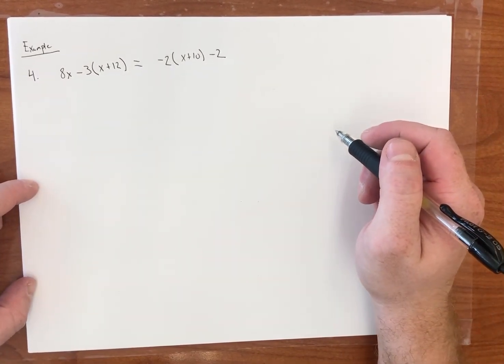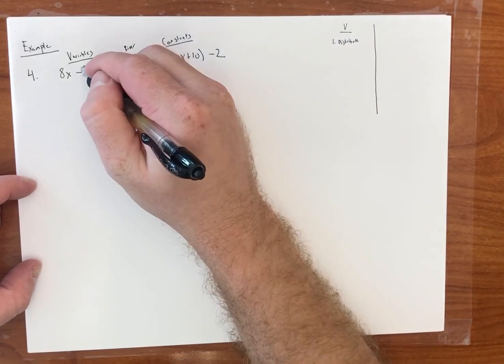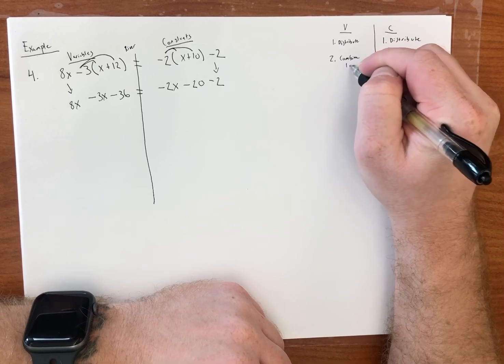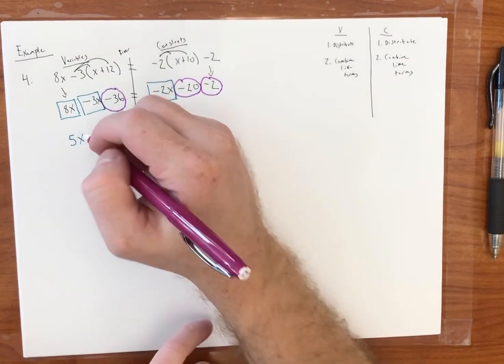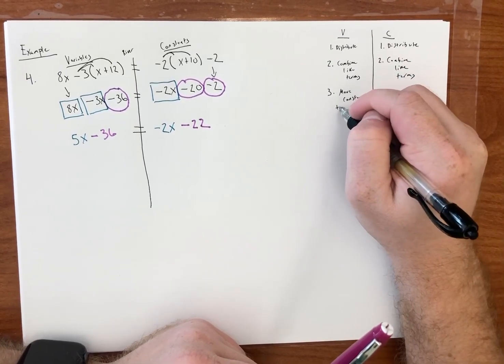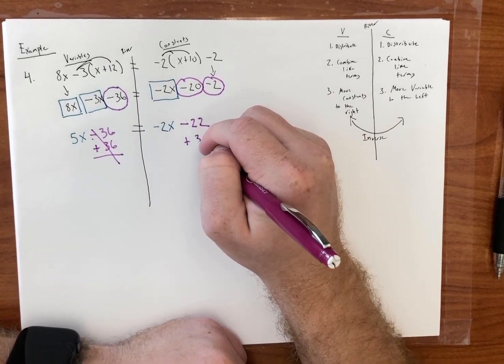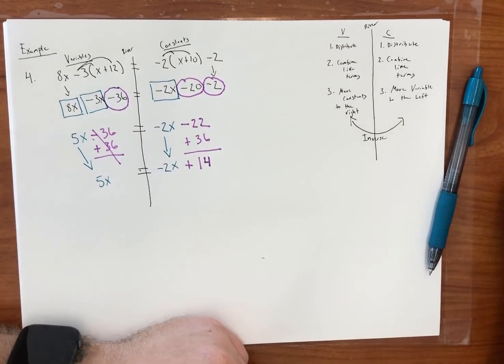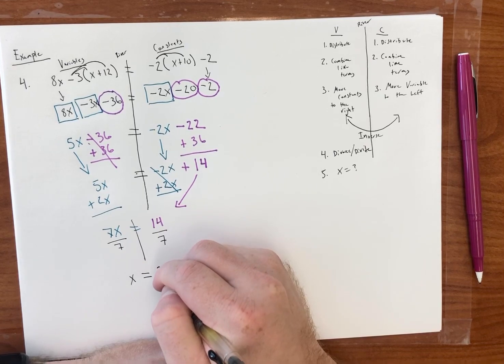Equations Video: Gold-Part 1